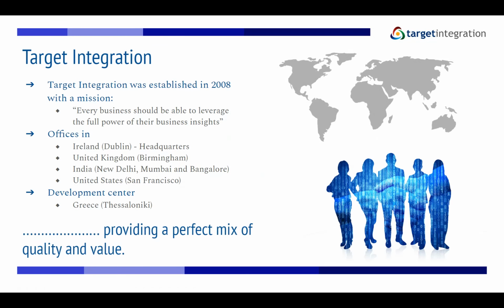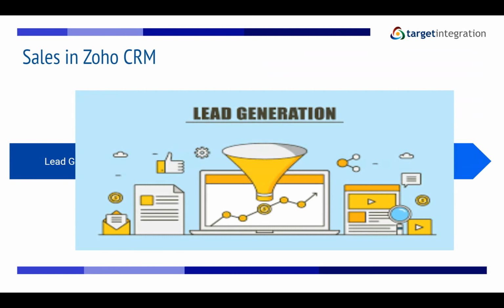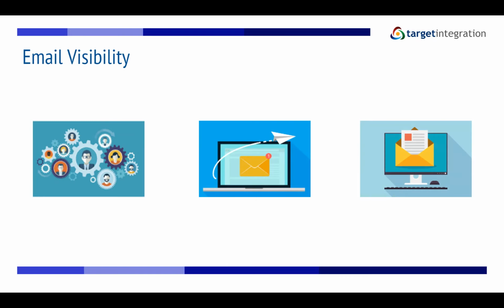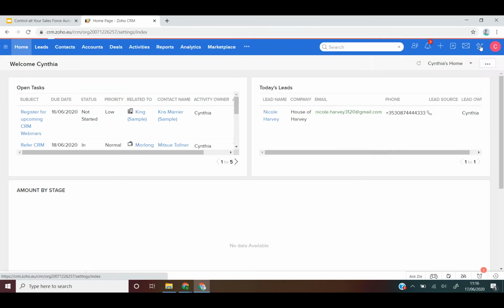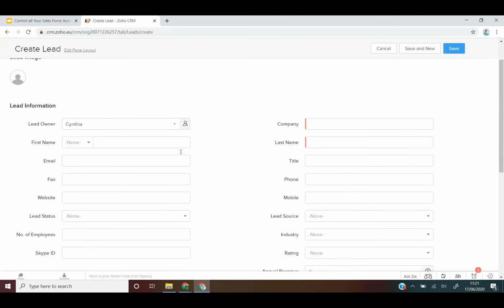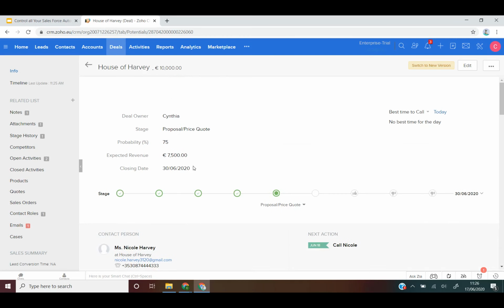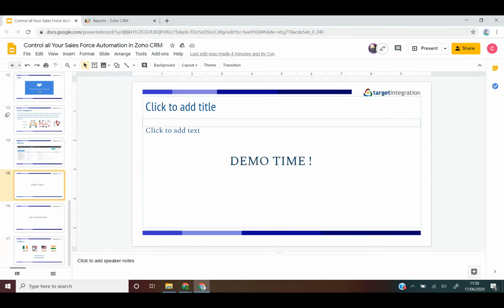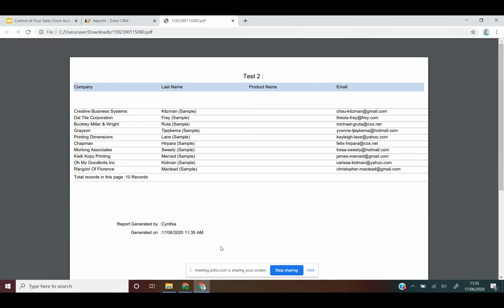Control all Your Sales Force Automation in Zoho CRM | Webinar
This webinar was delivered by our software consultant Cynthia Olatunji on "Control all your sales force automation in Zoho CRM". She also presented a demo on Zoho CRM.

Want to discuss your business with our software consultant?